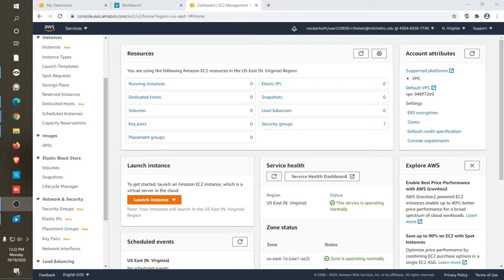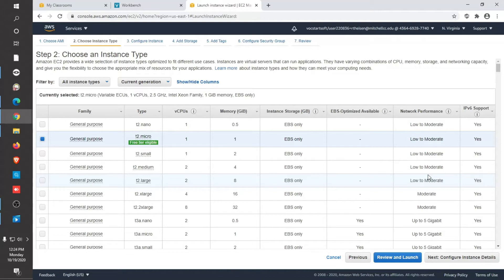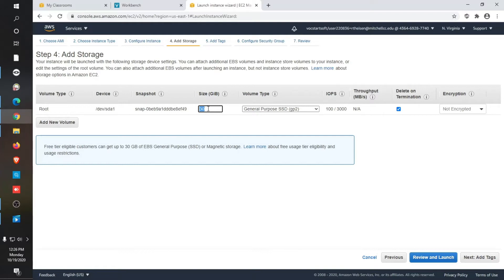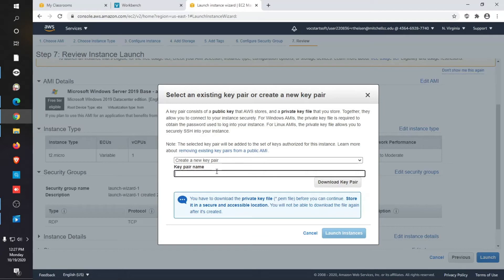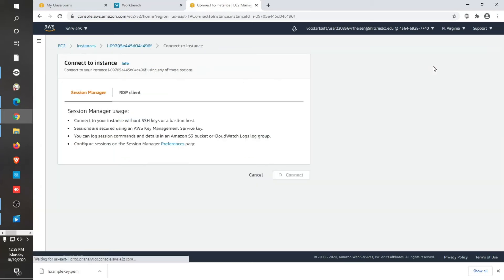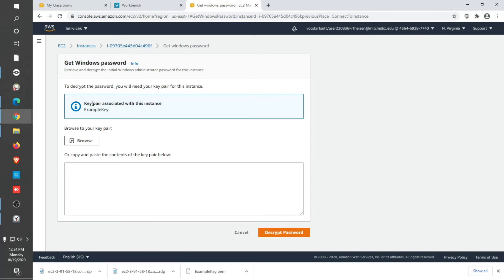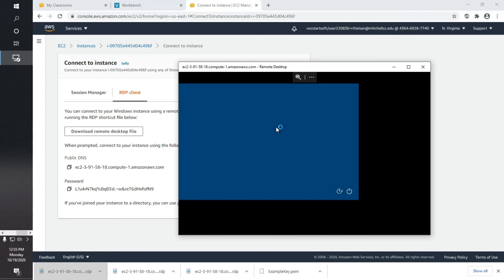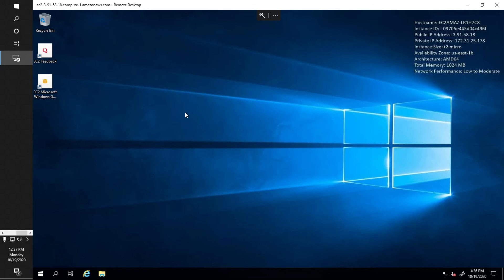Windows Server 2019 Setup on AWS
In this video we walkthrough the process of setting up a Windows Server 2019 instance on AWS.